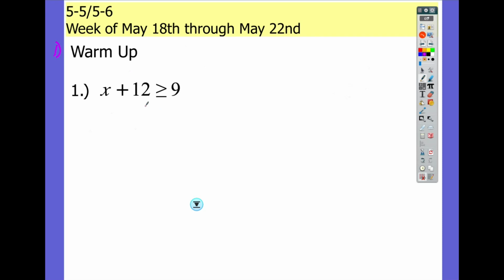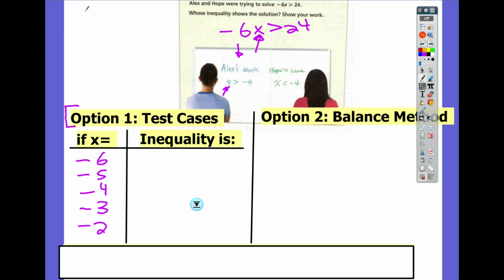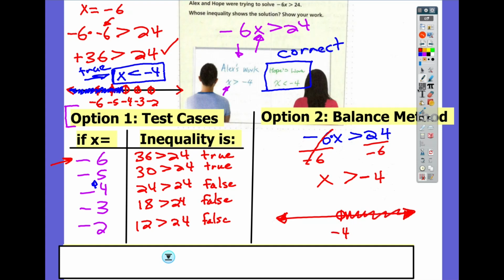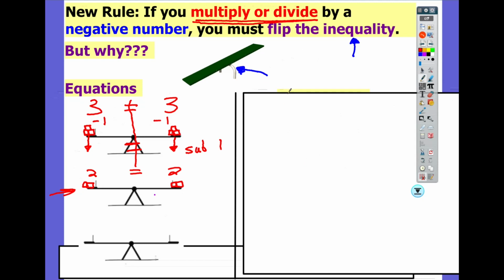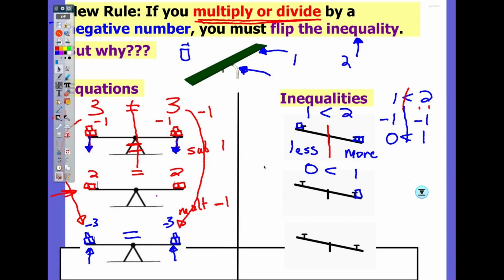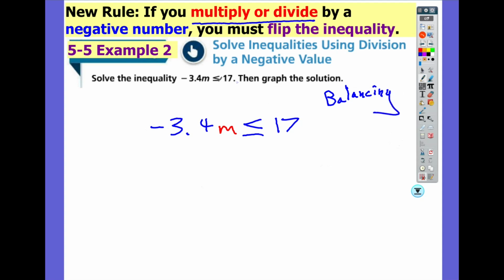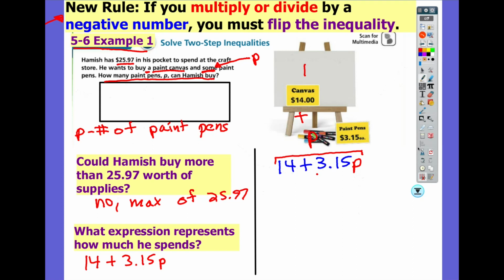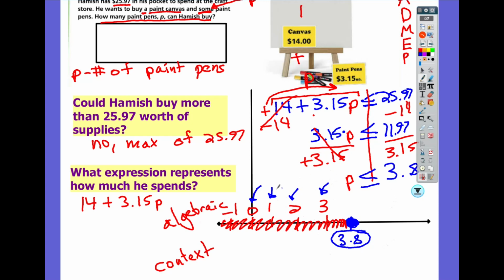Math 7 Topic 5 lesson 5 and 6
0:00 - One Step Warmup
1:34 - Lesson Overview
2:06 - Exploration Problem
8:05 - Why do we flip the inequality when multiplying by a negative
16:49 - Example 1
18:40 - Example 2